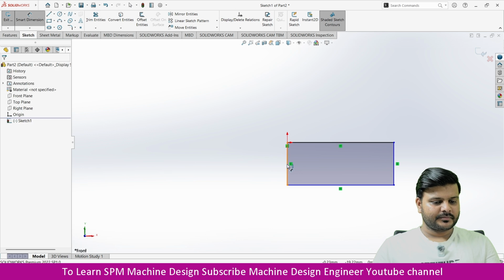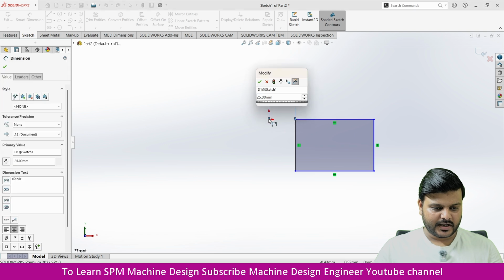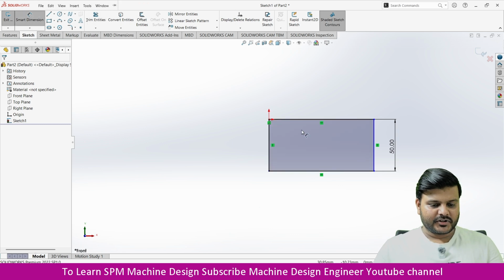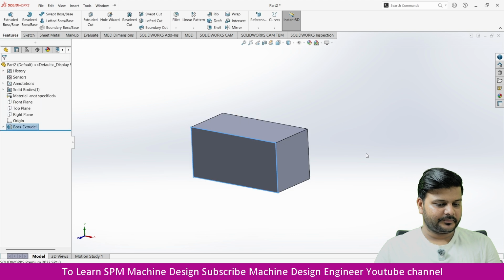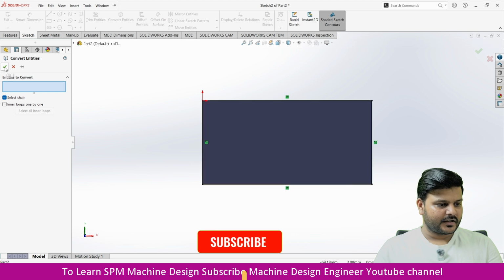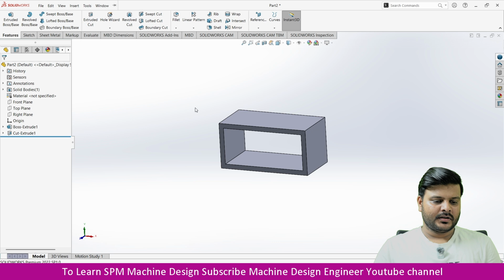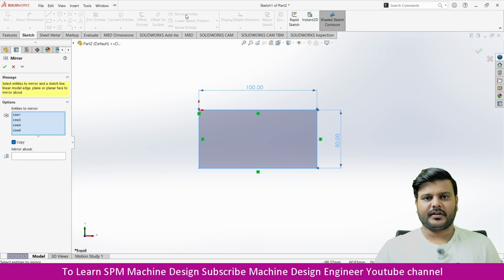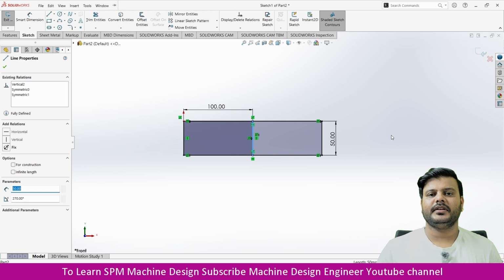SOLIDWORKS Trim, Offset, Mirror & Extend Commands | Complete Sketch Tools Tutorial | Day-05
Welcome to SOLIDWORKS Course Day-05 on the Machine Design Engineer channel!

In this tutorial, we will learn four essential SOLIDWORKS sketch tools that every Mechanical Design Engineer must master:

✅ Trim Entities Command
✅ Offset Entities Command
✅ Mirror Entities Command
✅ Extend Entities Command

These sketch tools help you create clean, accurate, and professional sketches while significantly reducing design time. Whether you're a beginner, engineering student, CAD designer, or working professional, this lesson will improve your sketching efficiency and workflow.

📚 Topics Covered

🔹 Trim Entities – Power Trim, Corner Trim & Trim Options

🔹 Offset Entities – Creating Parallel Geometry

🔹 Mirror Entities – Symmetrical Sketch Creation

🔹 Extend Entities – Extending Sketch Geometry Quickly

🔹 Real Industrial Design Examples

🔹 Productivity Tips for Faster Sketching

✔ SOLIDWORKS Beginners

✔ CAD Designers

✔ Design Engineers

✔ Manufacturing Engineers

✔ Product Designers

✔ Engineering Professionals

Mastering these sketch tools is an important step toward becoming a professional SOLIDWORKS designer and creating industry-standard mechanical designs.